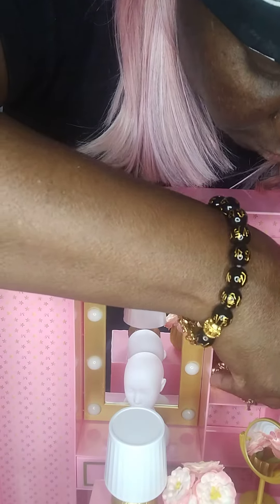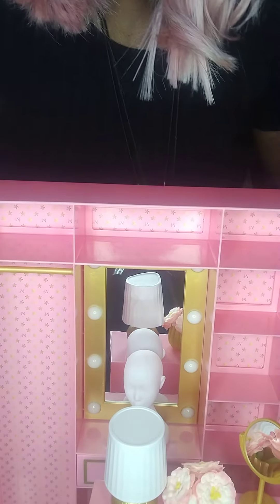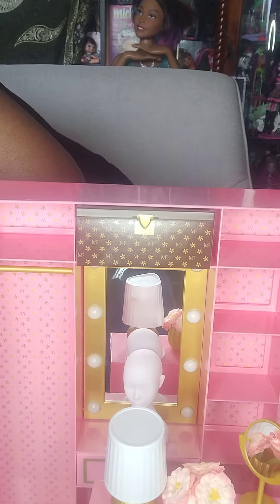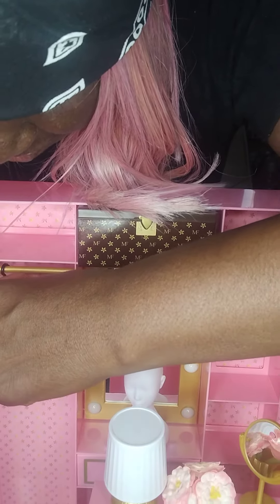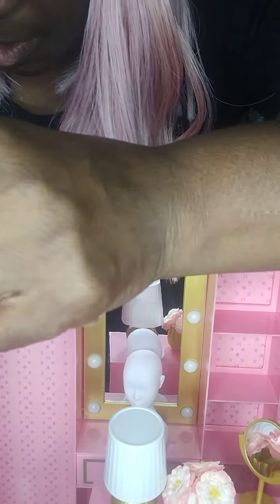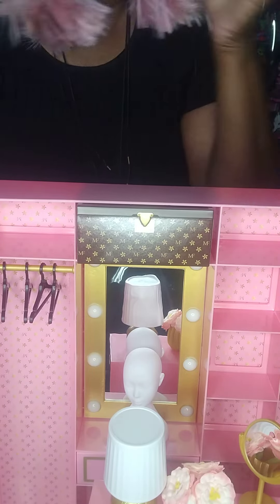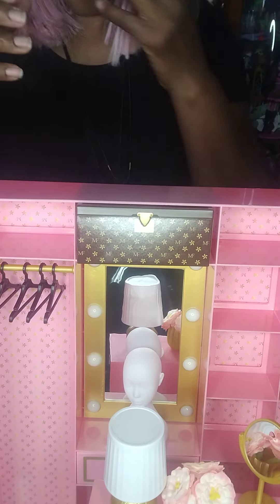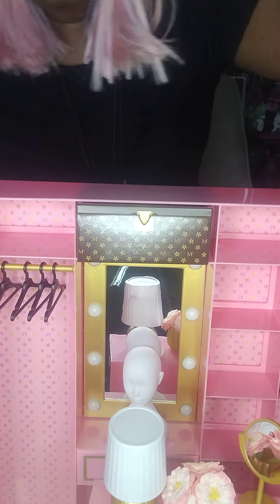pt of Mini Fashion Dream Wardrobe